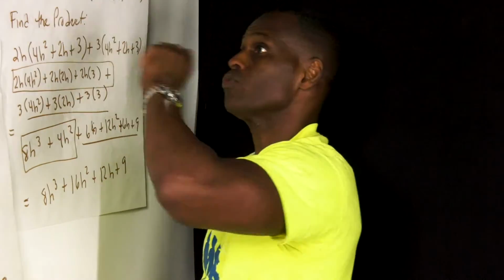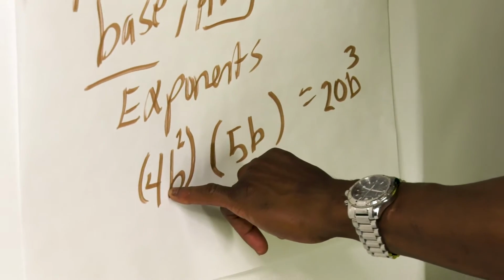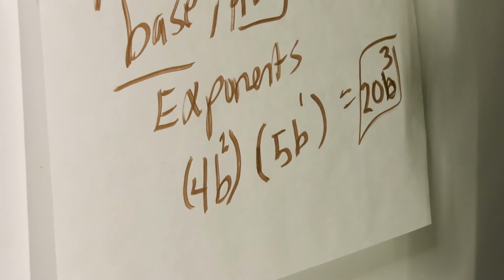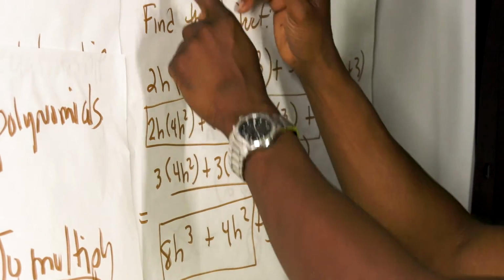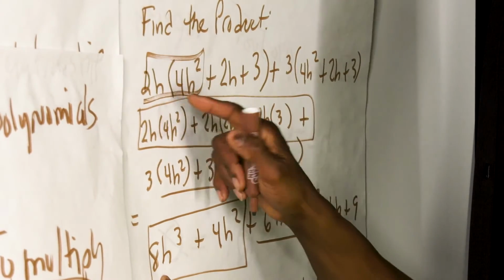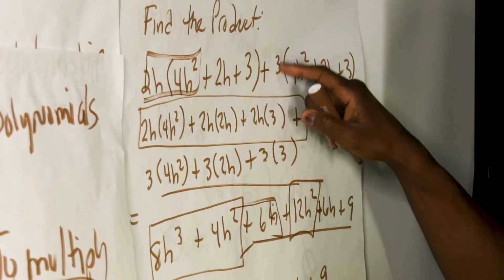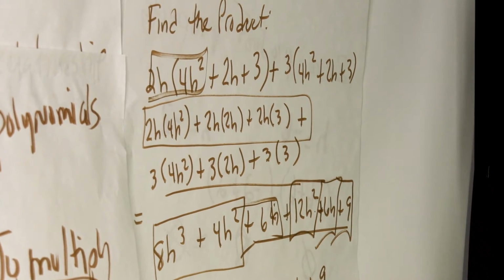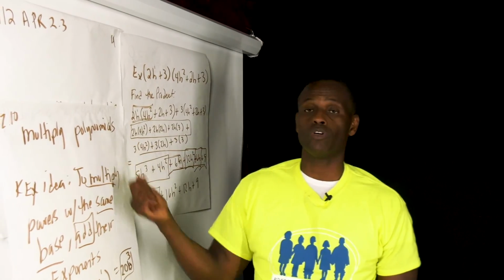W8TH MATH 8TH GRADE